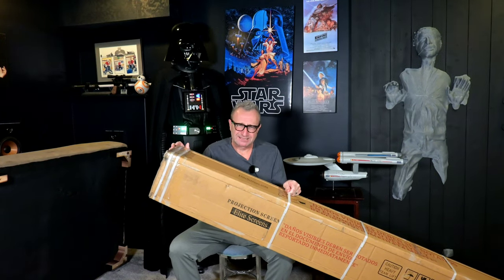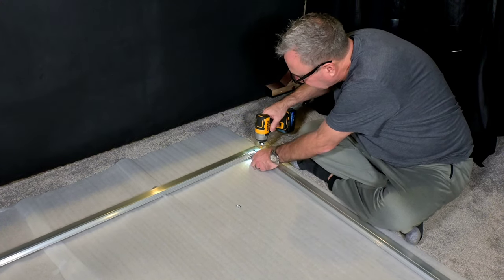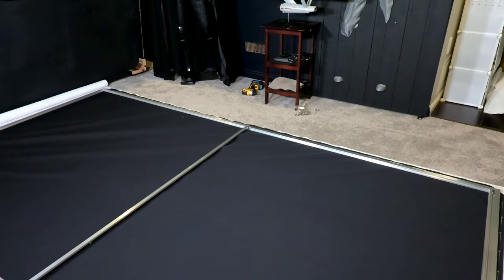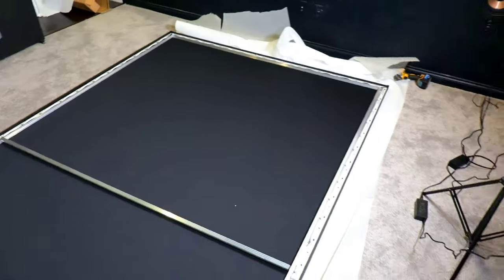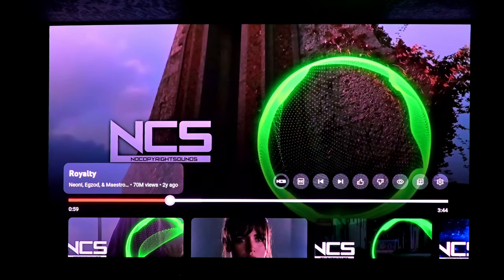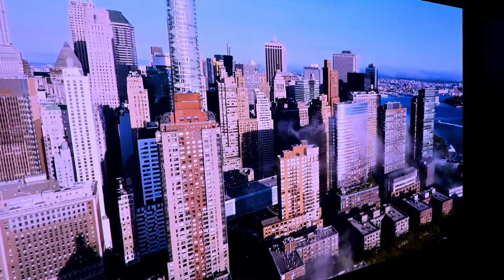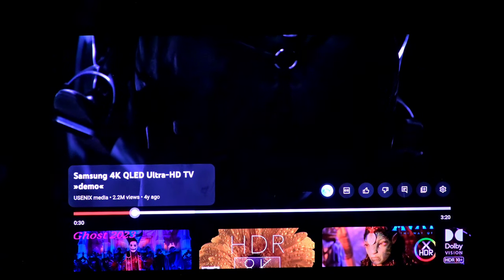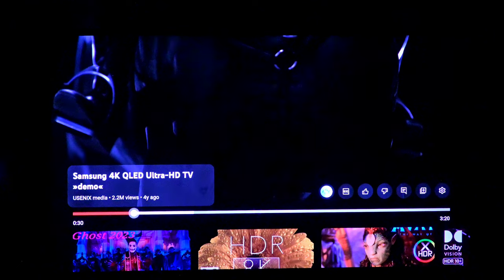Elite Screens Aeon CineWhite A8k Edge Free Acoustic Transparent Screen Review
Thanks so much to everyone at Elite Screens for the opportunity to work together and for sending the Aeon CineWhite A8K to me for review. This IS a special screen and I am grateful for the opportunity.

Screen Material

CineWhite® A8K 1.1 Gain sound transparent front projection material

Ultra-fine knitted weave design for high resolution projectors negates the moiré effect

Wide viewing angle allows viewers to see a bright, clear image from any angle

Integrated black backing eliminates back-lighting (reflection)

Ultra-short throw projector friendly, allowing for placement of a center channel speaker

ISF Certified for accurate color reproduction – An industry standard for high fidelity video display systems

Excellent sound transparency with minimal attenuation

4K/8K Ultra HD Ready

Compatible with ultra/short, and standard throw projectors

Available in the following diagonal sizes:
103″, 123″, 135″ and 150″ in 16:9 format

Design and Installation

Sleek EDGE FREE® Fixed Frame design maximizes viewing area in a smaller footprint

Wrap-around material secured with springs for a flat and taut projection surface

Ultra-thin black aluminum bezel trim resembles a flat panel TV

Lightweight aluminum split-frame design

Sliding wall mounting brackets allow horizontal movement of screen to ensure precision on-axis alignment and permits wood stud installation

Optional LED kit available – Sold Separately